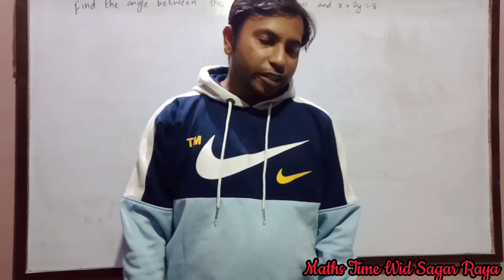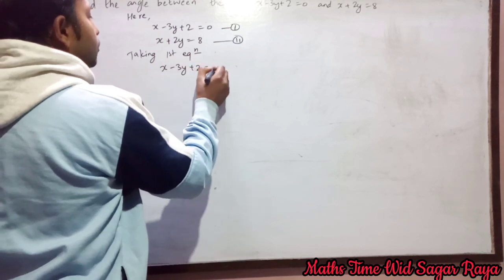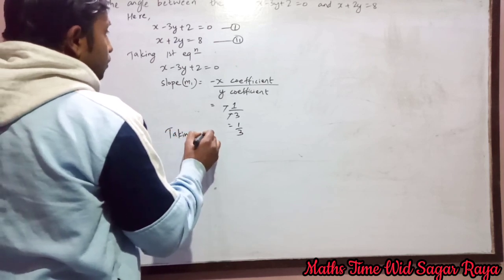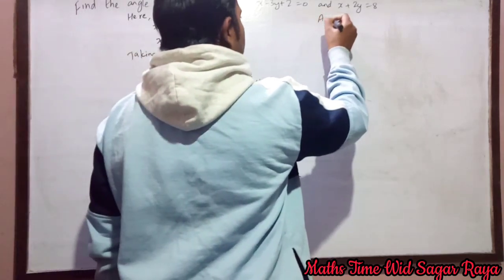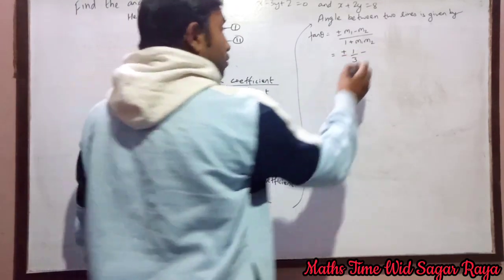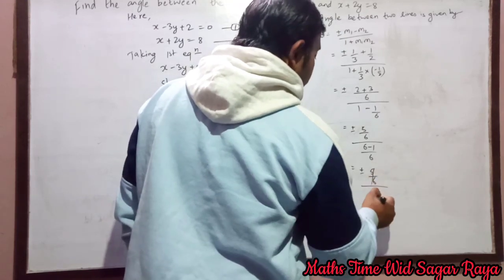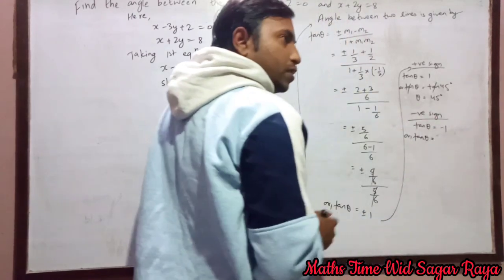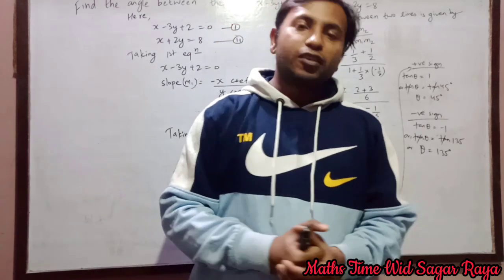Find the angle between lines x 3y+2=0 and x+2y=8 || Class 10 ||Coordinate Geometry